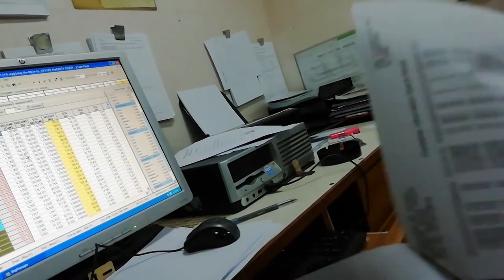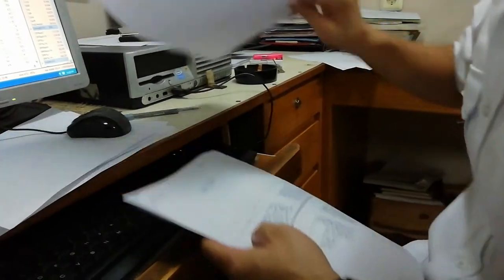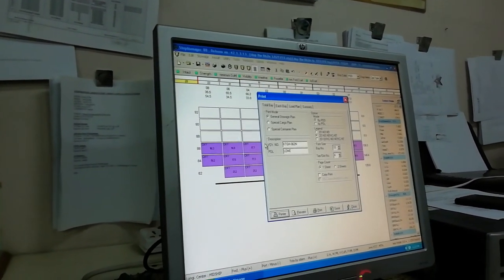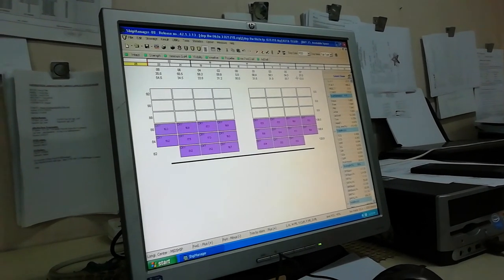Loadicator ShipManager-88 Part 2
To load the load plan and check for Ship Stability. Also how to check for DG cargo segregation and use of IMDG code.